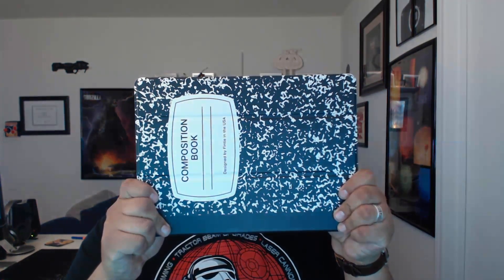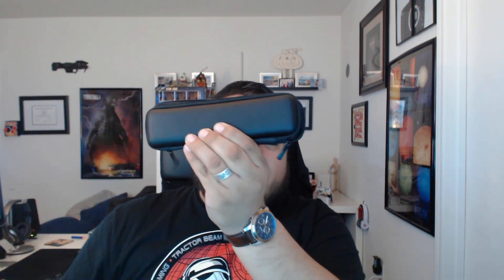Travel Photography Workflow - iPad Pro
Today I go over my travel photography workflow specifically utilizing the iPad Pro and my process of editing. I talk about what programs I use while on the go as well.

iPad pro case

Hard shell pencil case